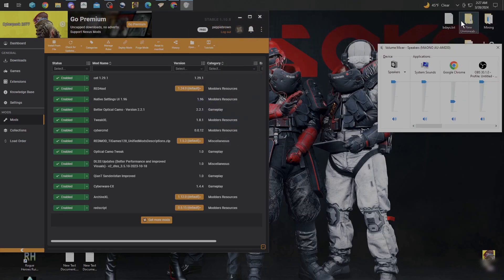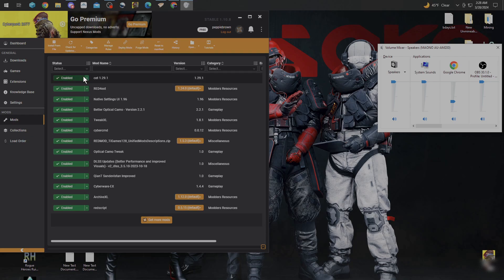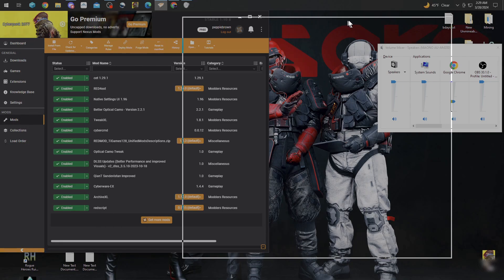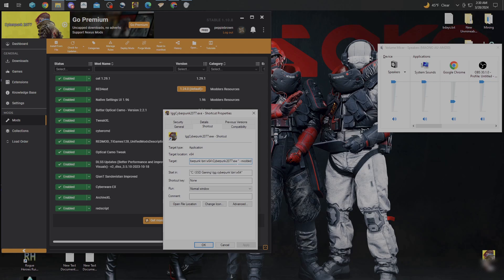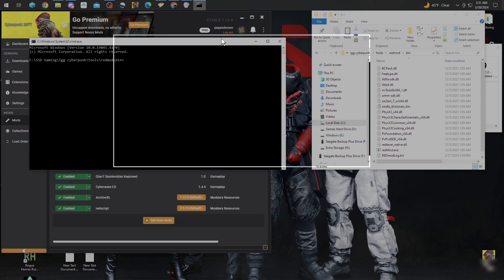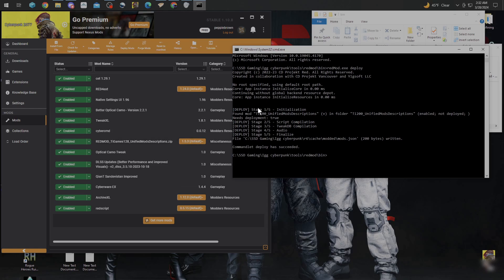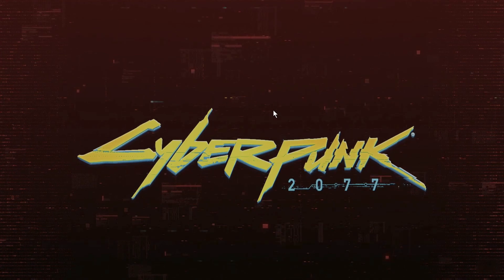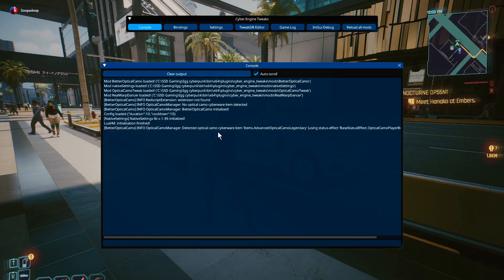CYBERPUNK 2077 Mod Dependencies SECRETS You Need to Know!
Here I show how to bypass Redmod to get your mod dependencies all to work using a mod list I put together! Took over a month of trial and error but I got it fixed for all of you!  Hope y'all like this and hope it gets you all going! I will answer fast as I can for those who need additional help! Dont give up, we gone git it!